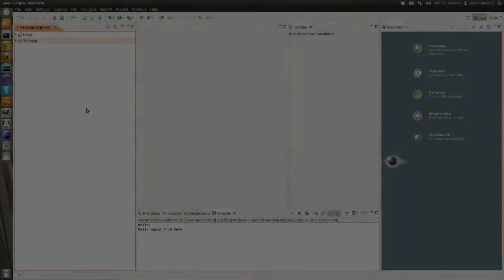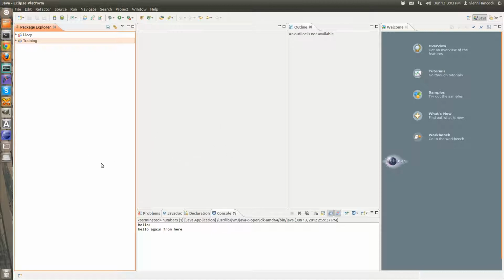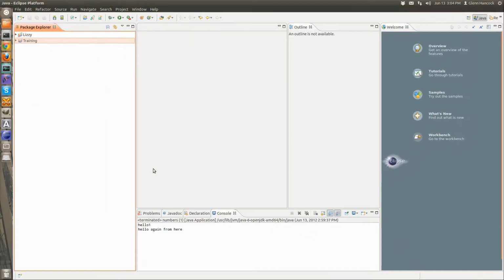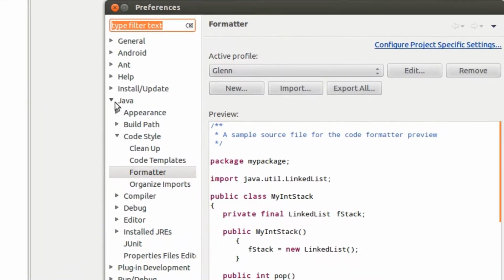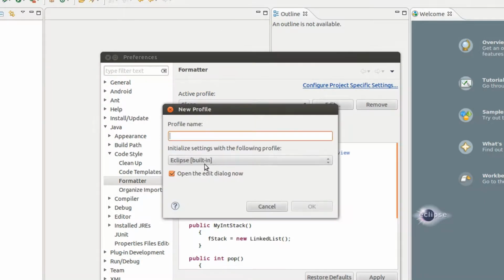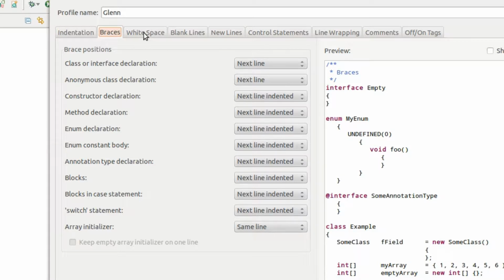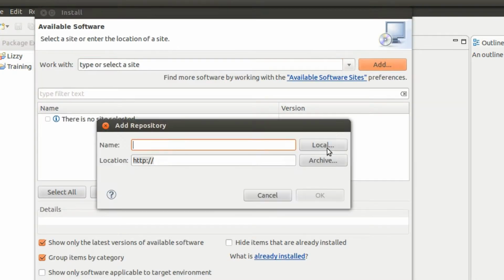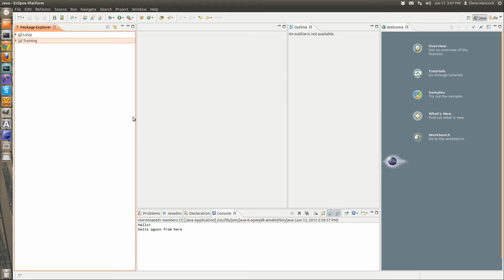013 - Setting Up Eclipse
In this video we show the basic setup of Eclipse on an Ubuntu Linux setup.  It installs the same on other platforms though so you should be able to follow along no matter what operating system you're using.